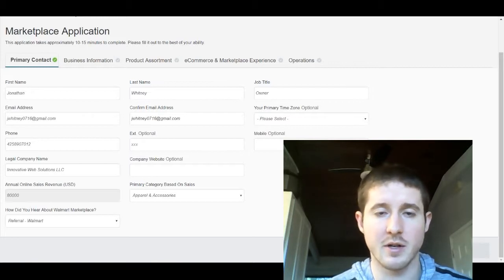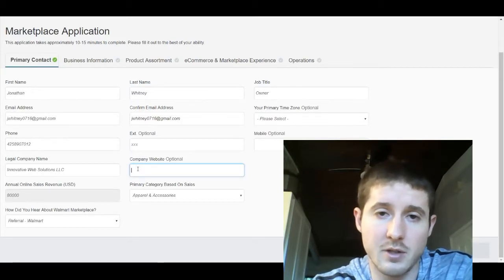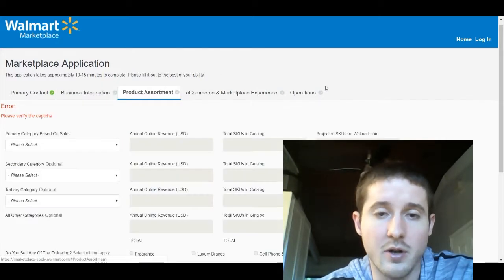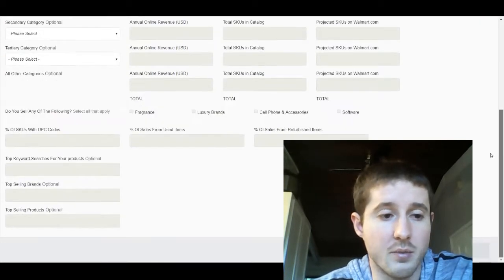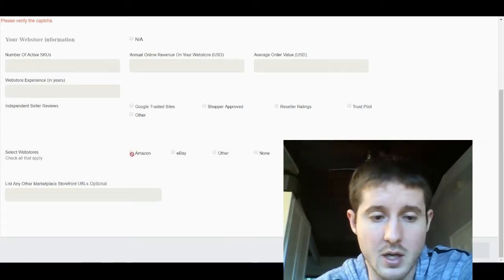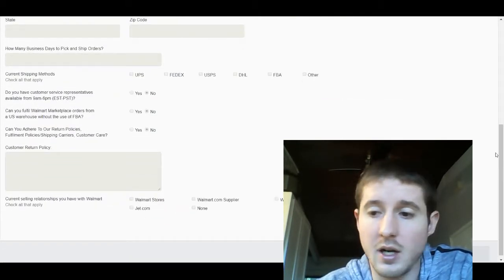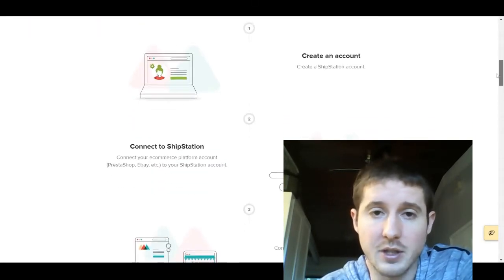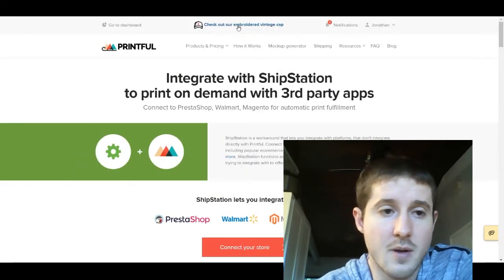Sell Print On Demand at Walmart?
A step by step guide to applying for the Walmart Marketplace and using Printful to fulfill print on demand orders when you make sales through Walmart.